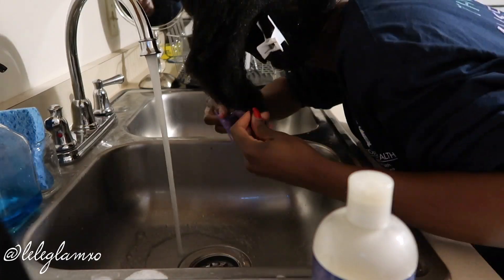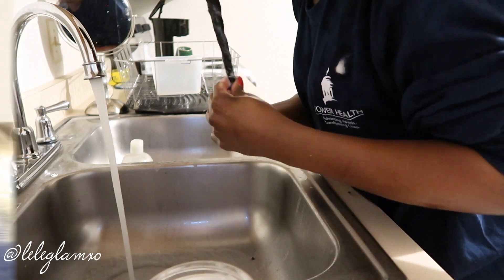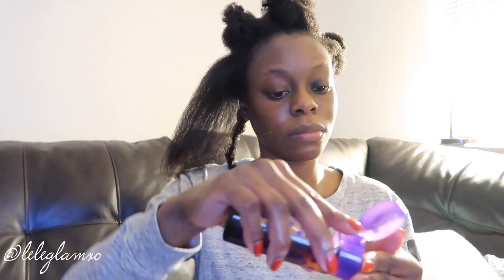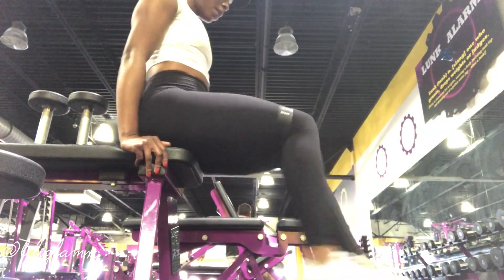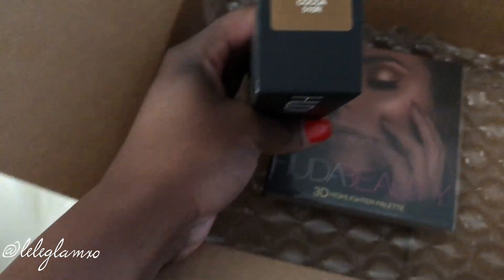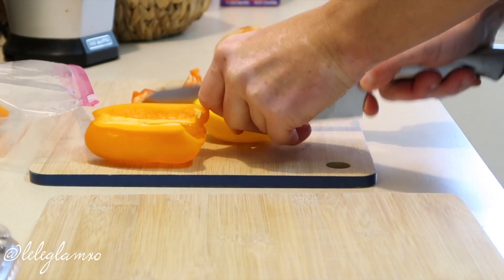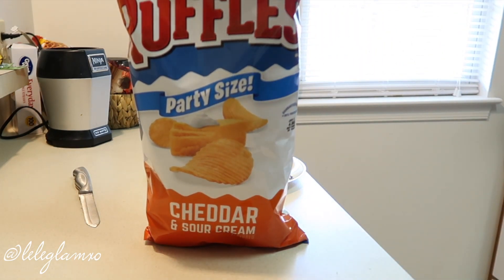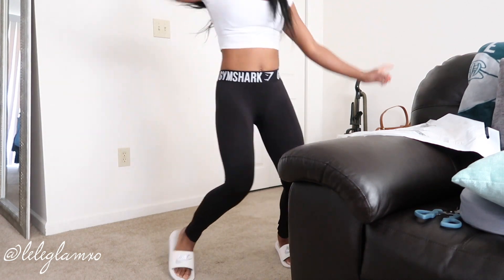HUBBY'S BDAY, NATURAL HAIR CARE ROUTINE, Fitness Routine ⎜Vlog 9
► T H U M B S U P if you found this video helpful! =)
► W A T C H M Y L A S T E S T V I D E O S

Revlon One Step Blow Dryer
amzn.to/2BpGBzO

w o r k o u t  r o u t i n e

Warm up
Start with dynamic stretching with warm muscle and preventing injury
Treadmill 5-10mins

Goblet squats with weight
10-15 reps X3 sets

Banded squat walks with weight (Modifier remove band and or dumbbells)
10-20 reps X3 sets

Circle band aka Resistance band Seated Hip abductors Forward and Back
10-20 reps X3 sets

Straight leg dumbbell dead lift
10-20 reps X3 sets

Weighted walking lunges (Modifier remove pre waited barbell)
BURNOUT! Keep going until failure

Single legged leg press Repeat on each leg

Dynamic leg press aka In and Outs on leg Press

Always stretch and do a cool down after workout!